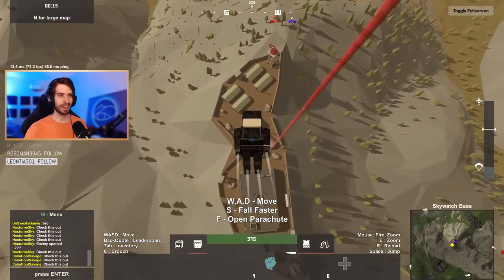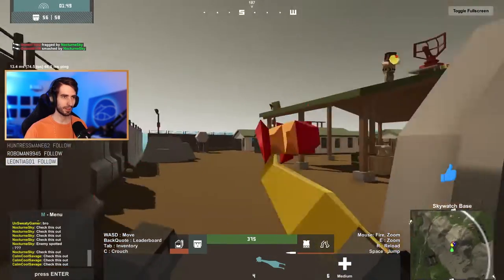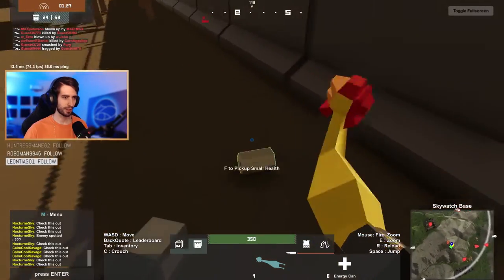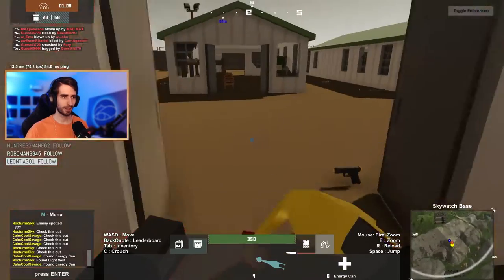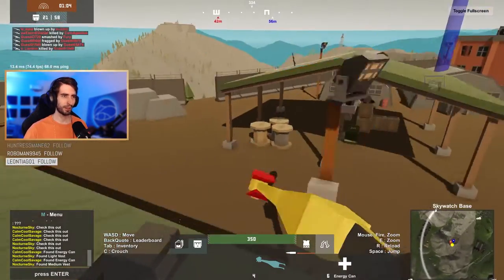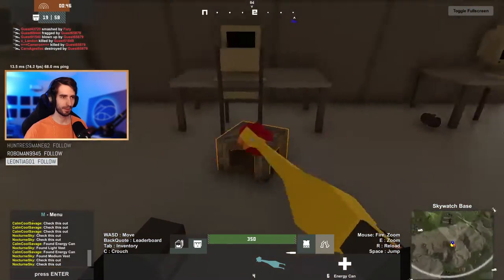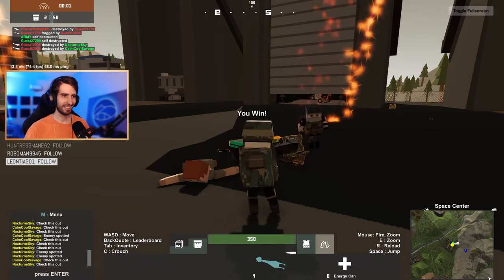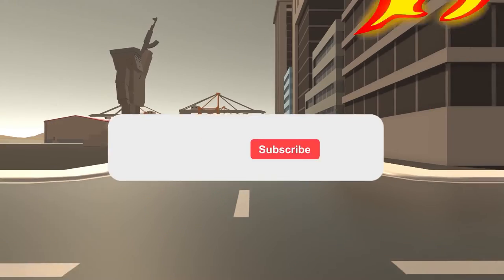Duo Rubber Chicken Only Challenge ft. Nocturnesky - War Brokers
WarBrokers.io is a fast paced, first person, 3D shooter focused on fun and tactical choices. Players start on an equal footing with access to all weapons and vehicles. A player's skill and tactical choices will win the day.